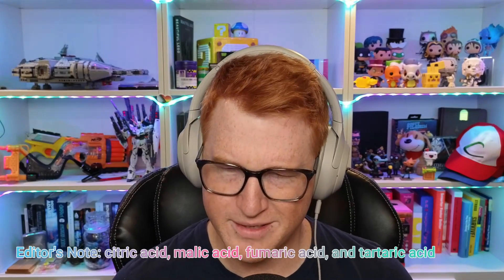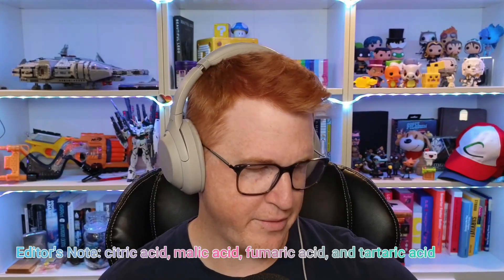Let's Try: The Black Death by Mr. Simms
Science has gone too far; these are so sour they actually stop being sour and just kinda hurt.

Catch me every Mon/Tues/Wed/Fri at 9:30PM EST/EDT